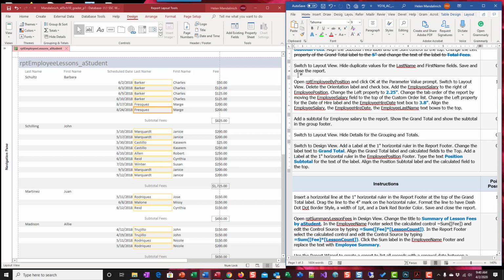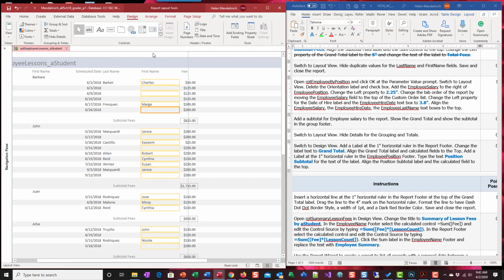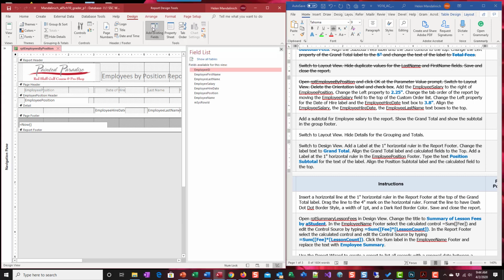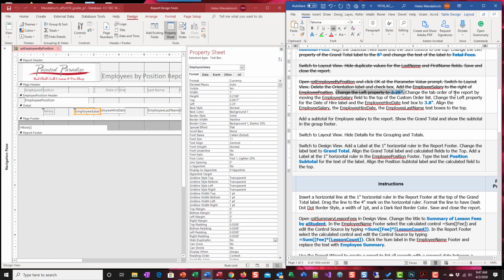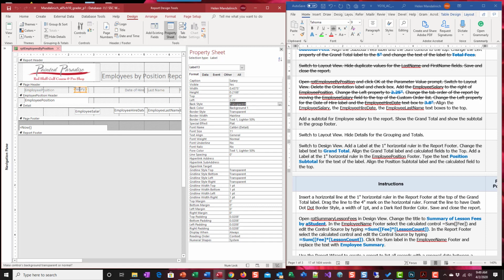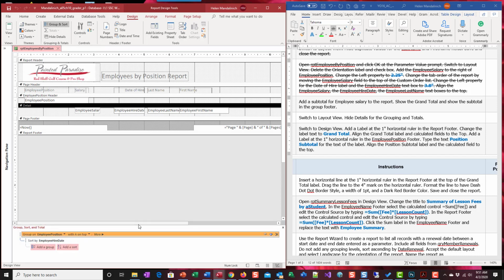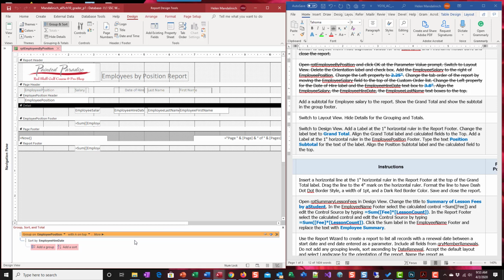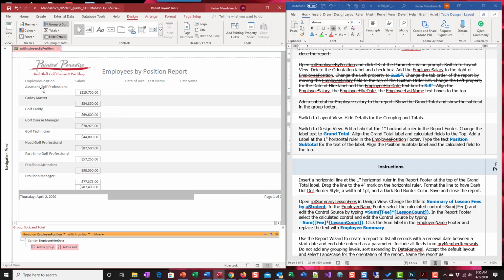Access Ch 10 Training Step 6 to 9